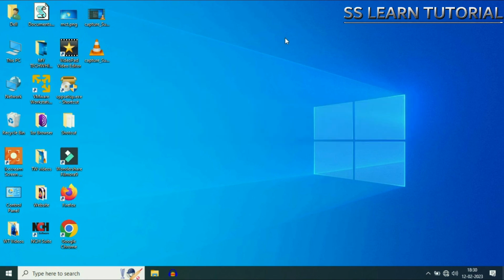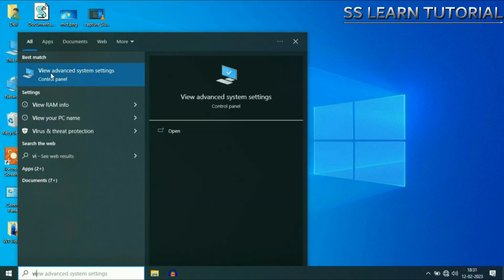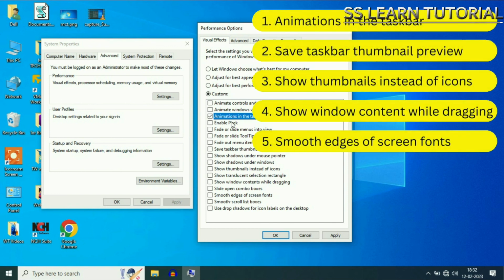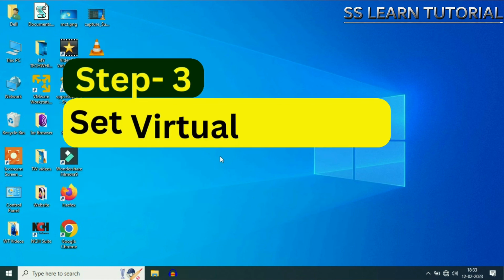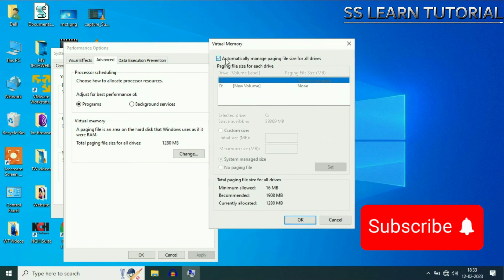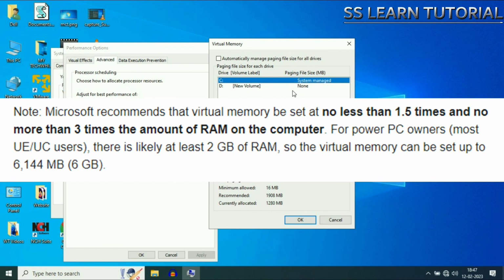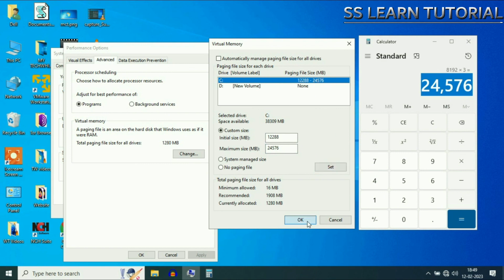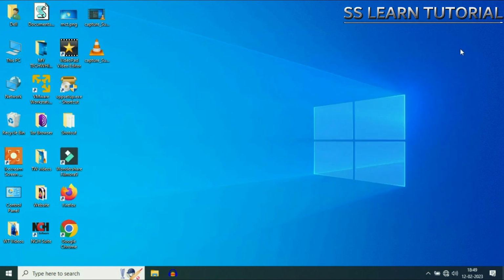Speed up your old laptop. 3 simple settings that makes your computer super fast.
1 How to disable windows startup applications
2 how to setup best performance settings on your old laptop.
3 how to setup virtual memory on leptop.